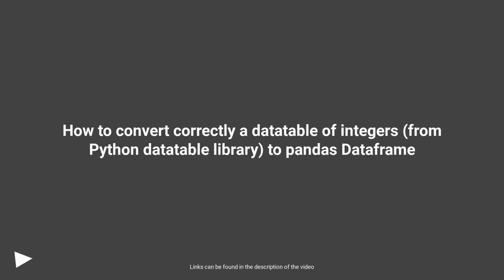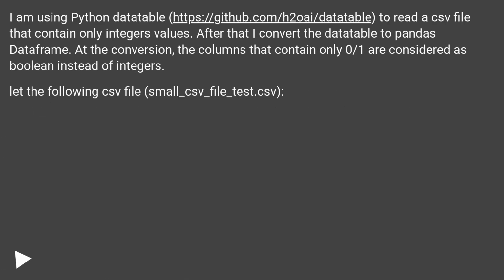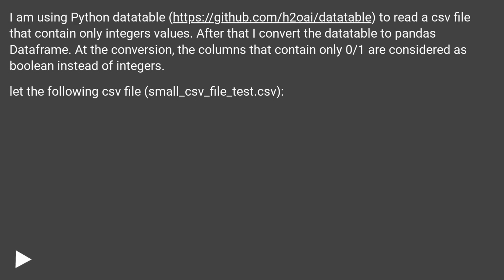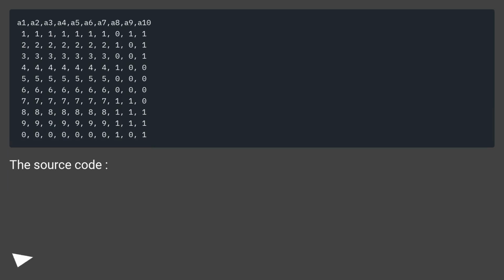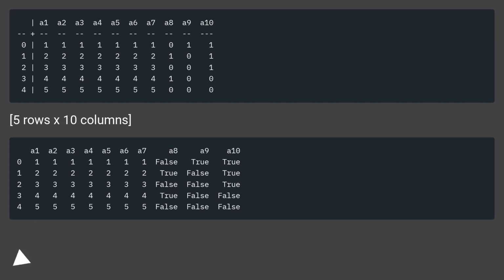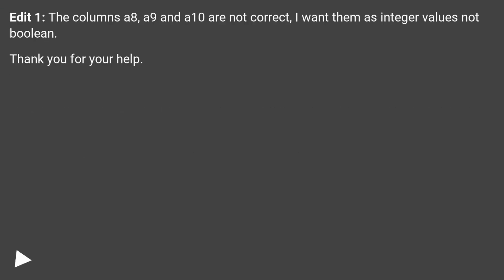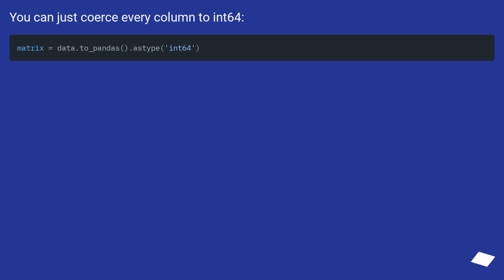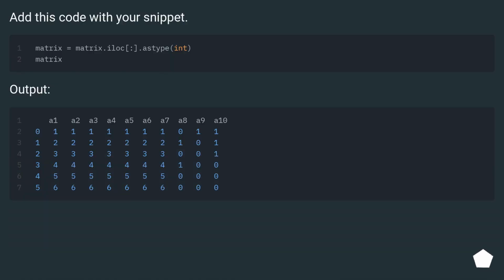How to convert correctly a datatable of integers (from Python datatable library) to pandas Dataframe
Chapters
00:00 Question
01:47 Accepted answer (Score 3)
02:01 Answer 2 (Score 1)
02:16 Answer 3 (Score 1)
02:38 Answer 4 (Score 1)
02:58 Thank you